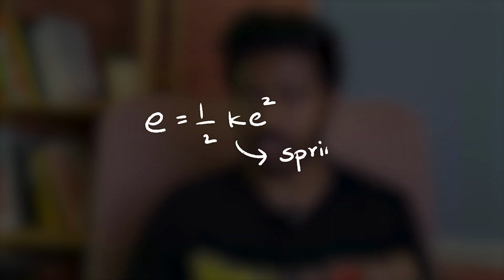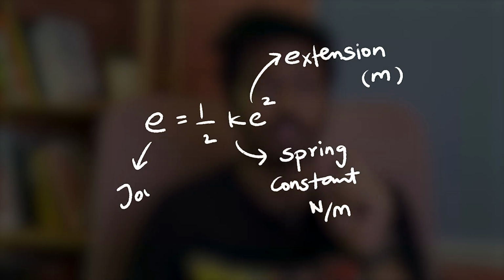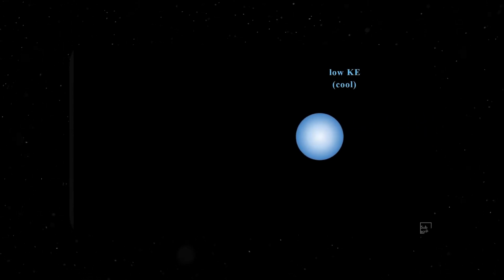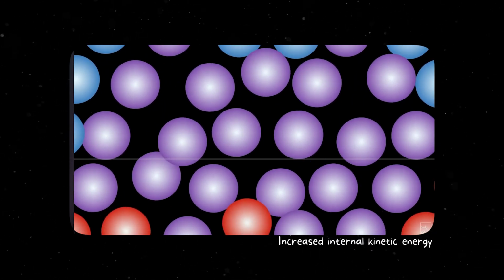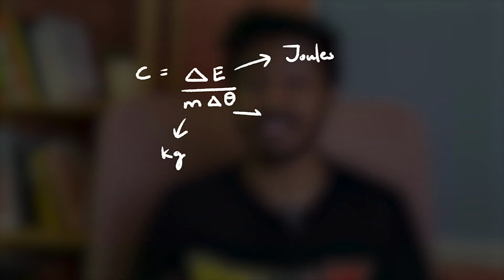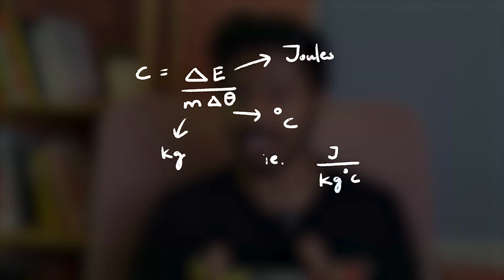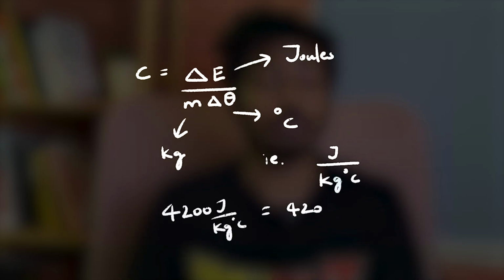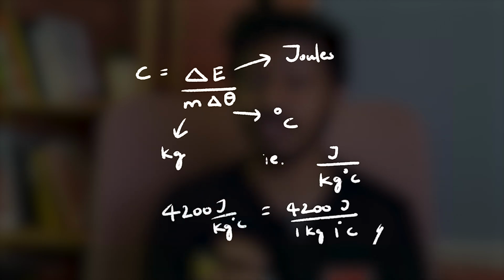Elastic Potential Energy and Specific Heat Capacity in 5 minutes